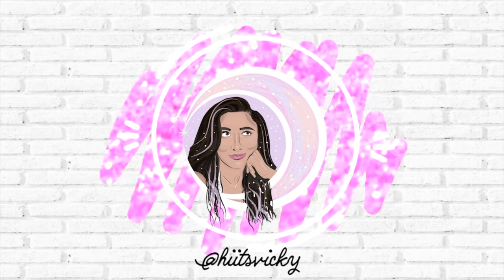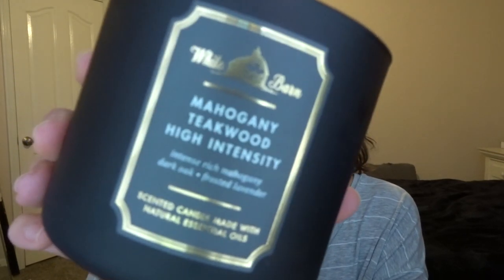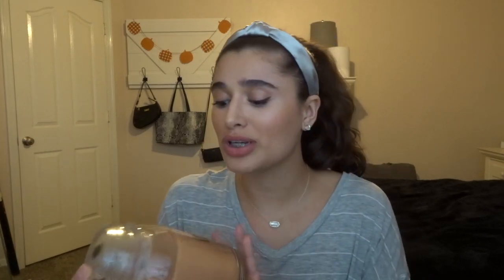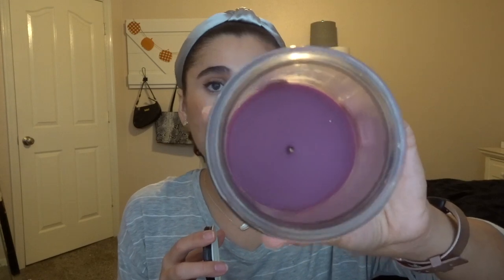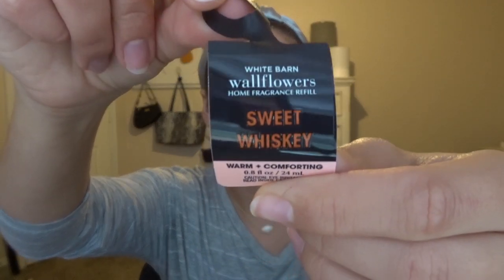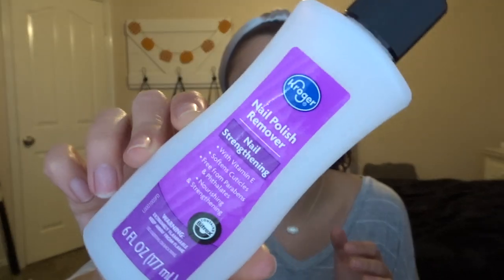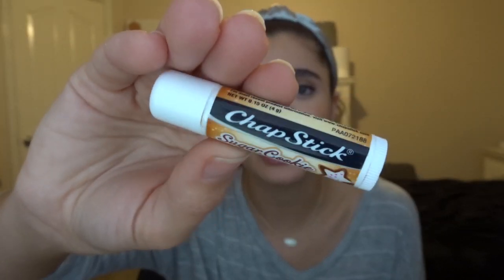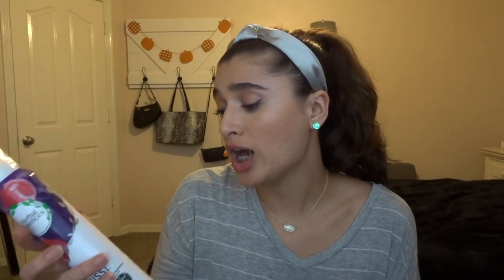OCTOBER EMPTIES | BATH & BODY WORKS, MAKEUP & SKINCARE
Hi everybody! Today I’m bringing you my empties from the month of February! Hope you enjoy!

Nail polish I’m wearing: Sally Hansen Miracle Gell nail polish in Mauve-elous